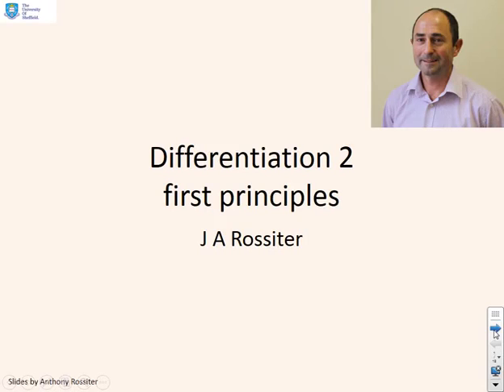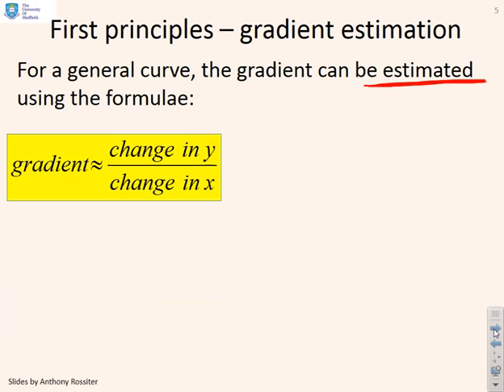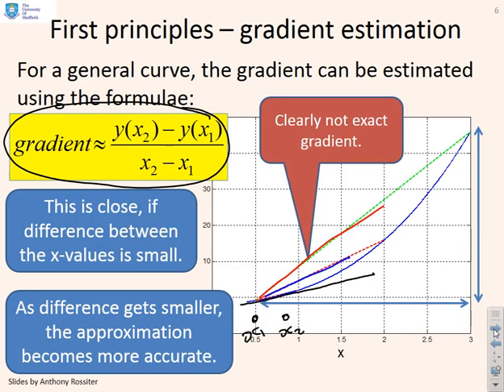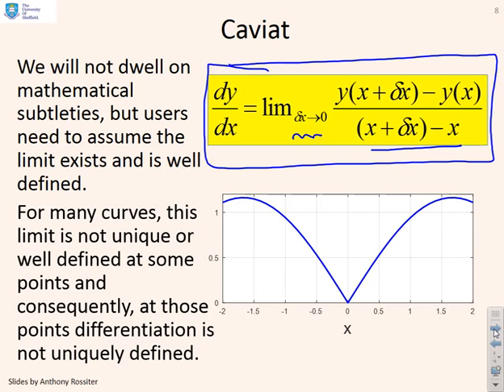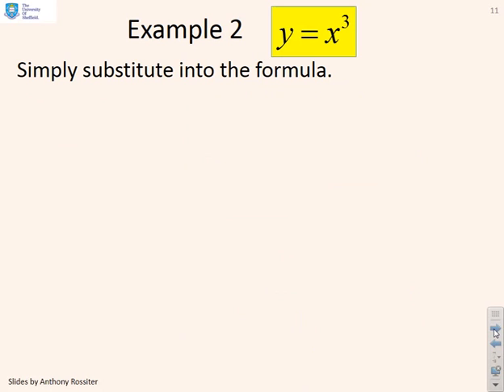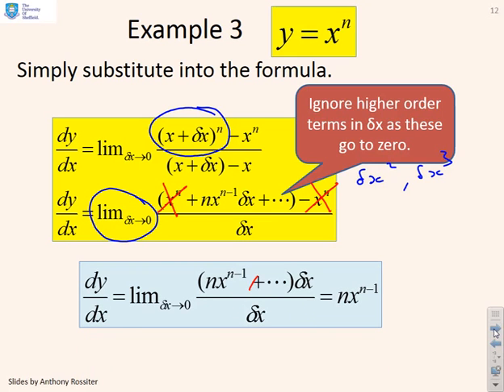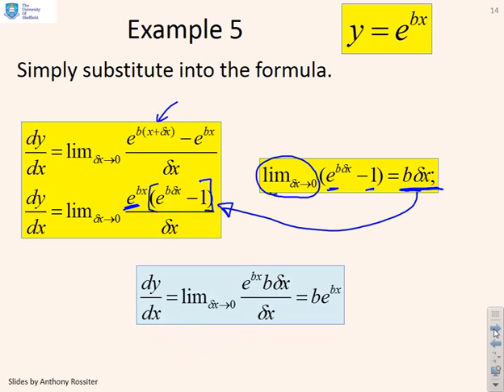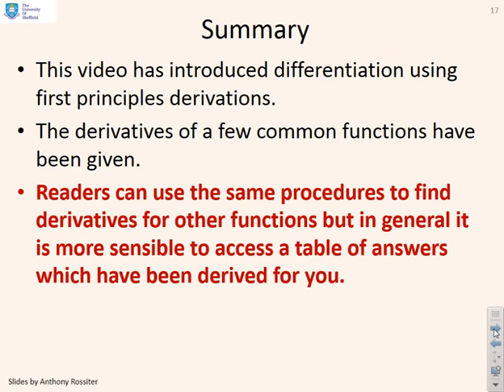Differentiation 2 - first principles derivations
Derives the derivatives of some common functions from first principles. This is important background for students as a good understanding of the origins of derivatives will ensure both correct usage and flexibility when something out of the ordinary turns up.  Skip straight to resource 6 if you are not interested in seeing an explanation for the properties that fall out of the formal definitions.